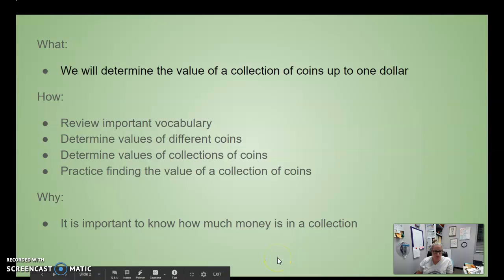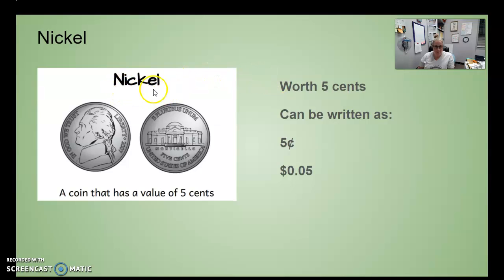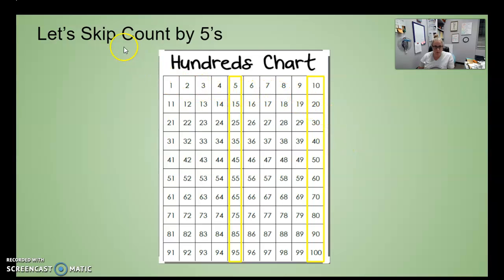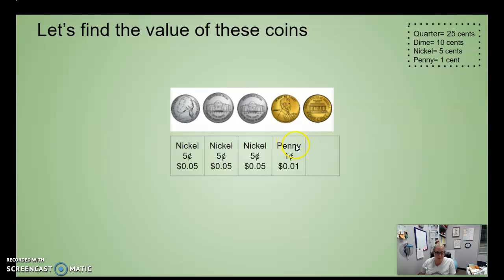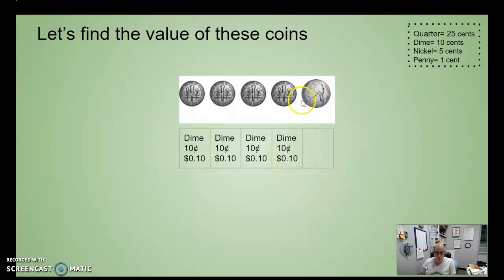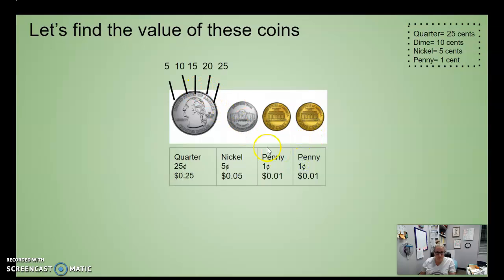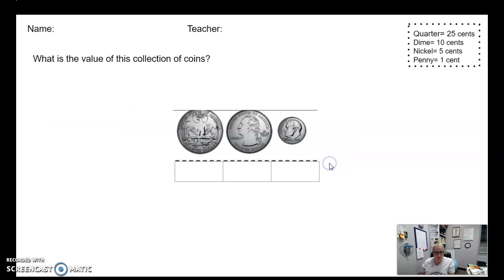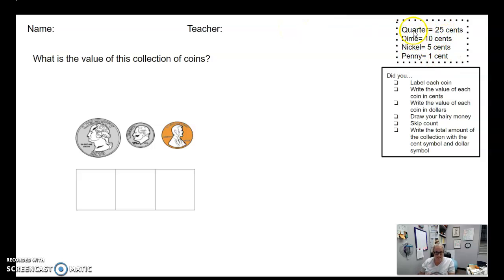2nd Grade Math WIN 10/23-10/30